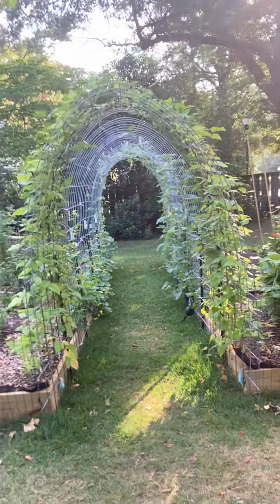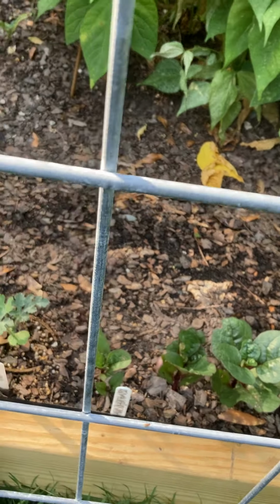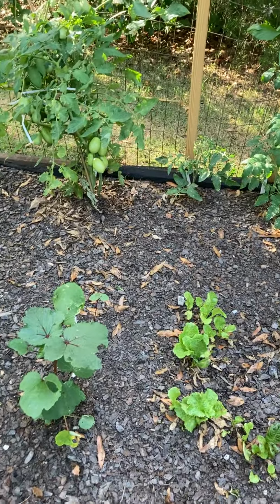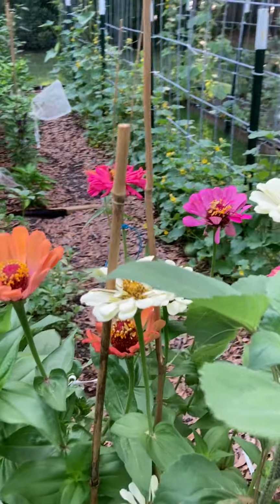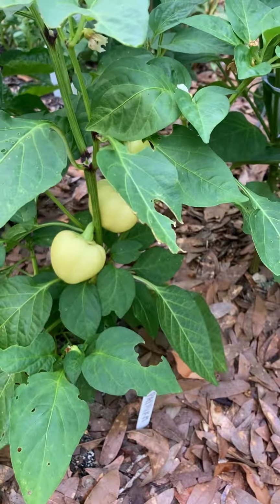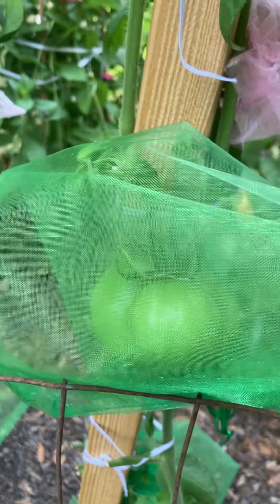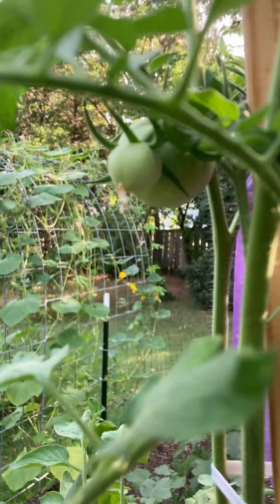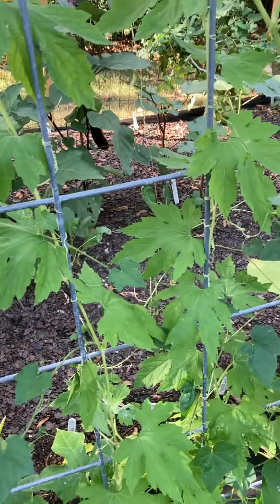June 26, 2022